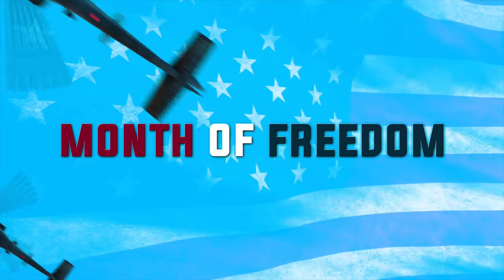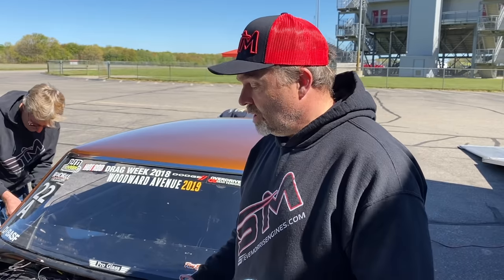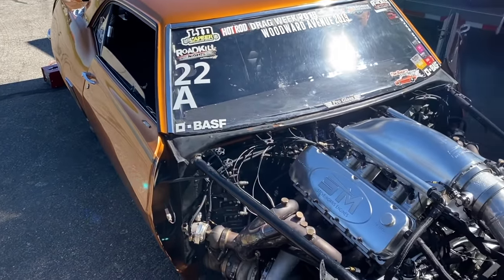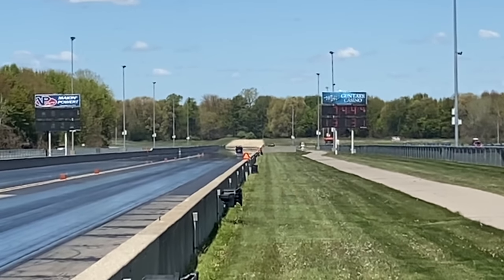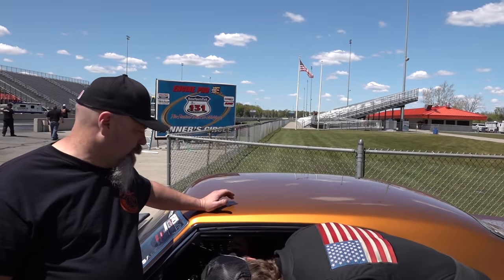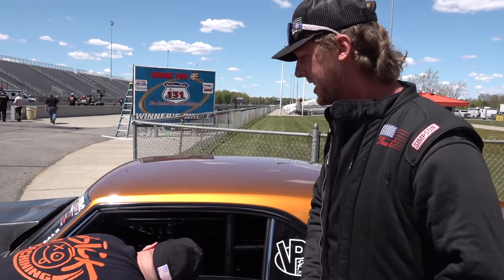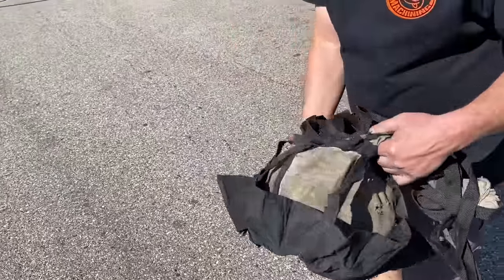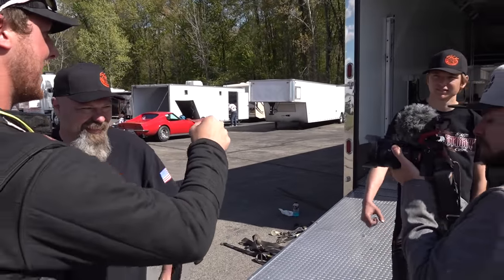MY FIRST EVER 6 SECOND PASS... No Parachutes at 224mph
Well ya know I knew this was going to be a scary fast pass, but I didn't expect to lose the one thing that would slow it down! Gotta work with what you've got!

Cleetus McFarland
12961 44th St N. Ste B